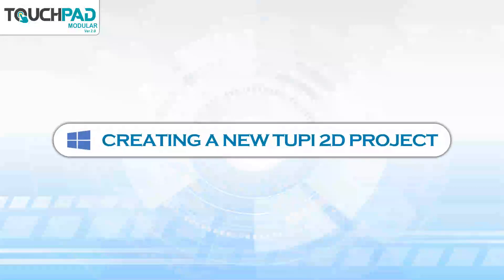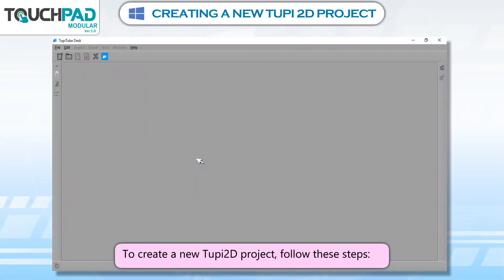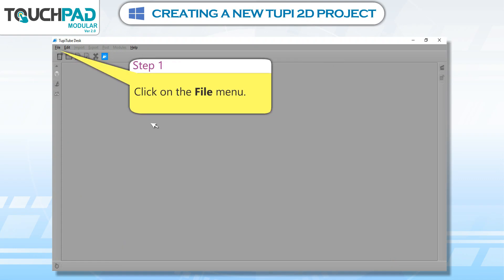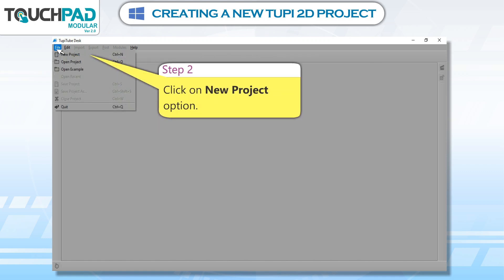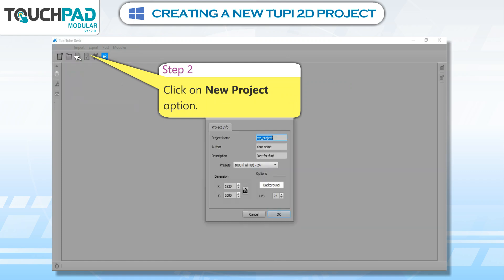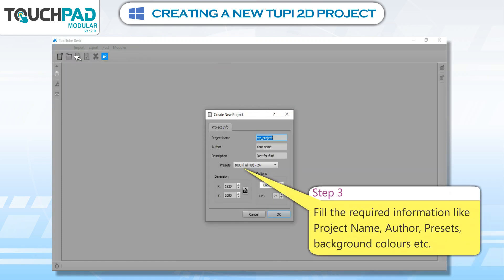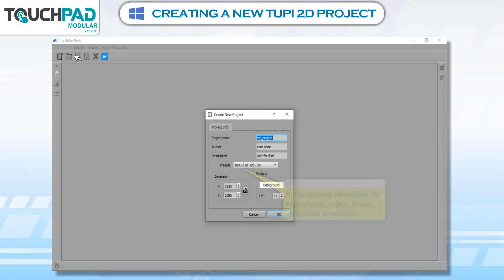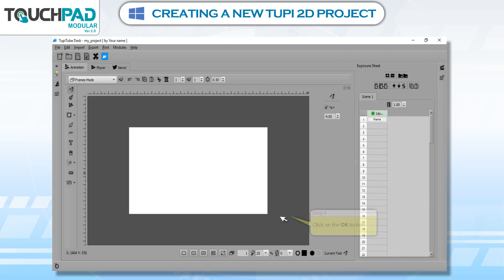𝐂𝐫𝐞𝐚𝐭𝐢𝐧𝐠 𝐚 𝐧𝐞𝐰 𝐓𝐮𝐩𝐢 𝟐𝐃 𝐏𝐫𝐨𝐣𝐞𝐜𝐭 |𝐂𝐡 𝟎𝟔|𝐌𝐨𝐝𝐮𝐥𝐚𝐫 𝐕𝐞𝐫 𝟐.𝟎|𝐂𝐥𝐚𝐬𝐬 𝟎𝟖